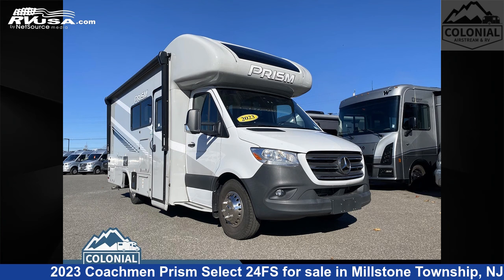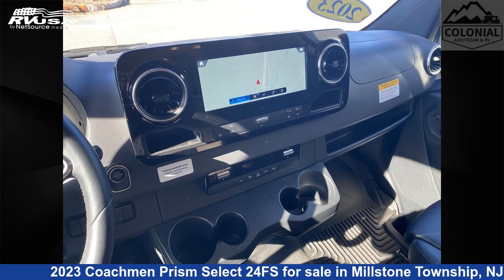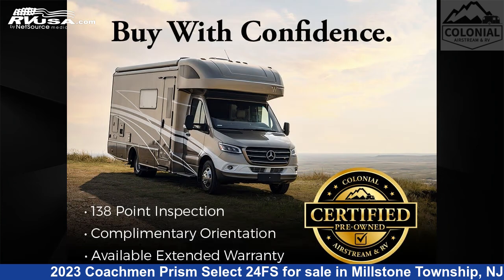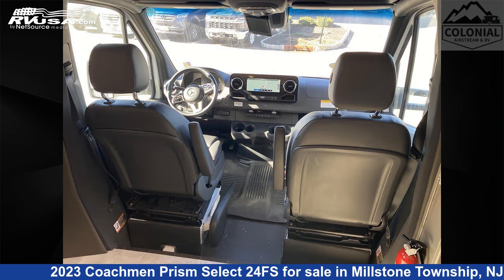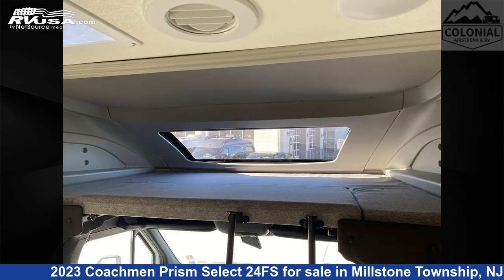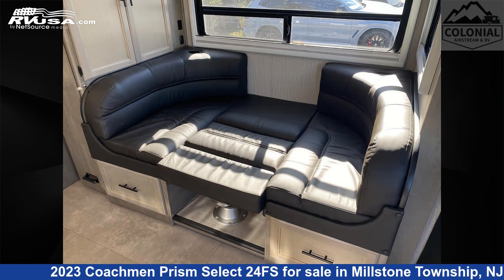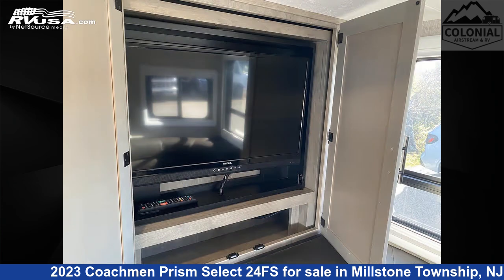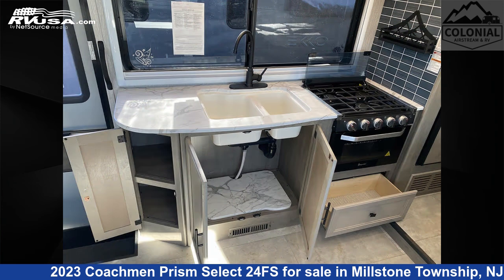Spectacular 2023 Coachmen Prism Select Class C RV For Sale in Millstone Township, NJ | RVUSA.com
This 2023 Coachmen Prism Select 24FS is a Class C RV. It is located in Millstone Township, NJ 08535 and is offered for sale by Colonial Airstream & RV. This Used Coachmen Is 24' 11" in length and features sleeps 5, Spare Tire Kit, Microwave, Slideout, Air Conditioning, Stove Top Burner, Auxiliary Battery, Oven, External Shower, Water Heater, Awning, and 35 gal fresh water capacity. This 2023 Coachmen Prism Select 24FS is built on a Mercedes-Benz Sprinter 3500 chassis and is powered by a Mercedes-Benz engine.

Colonial Airstream & RV is a dealer for brands like: Airstream, Era, Itasca, Roadtrek, Winnebago and offers the following rv services: Parts/Accessories, Service. They stock rv types such as: Class A, Class B, Class C, Diesel Pusher, Expandable Trailer, Fifth Wheel, Popup, Toy Hauler, Travel Trailer, Truck Camper. For more information and pricing on this unit, To see all units available for sale by Colonial Airstream & RV,